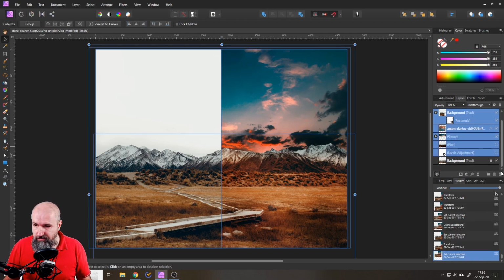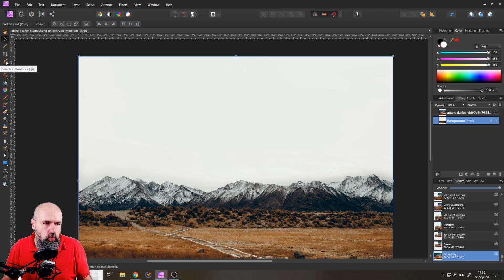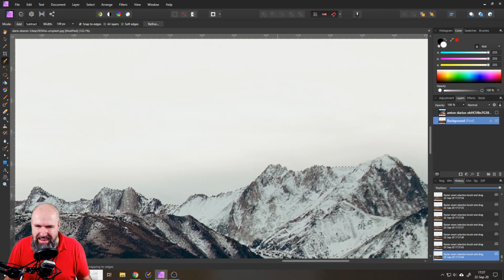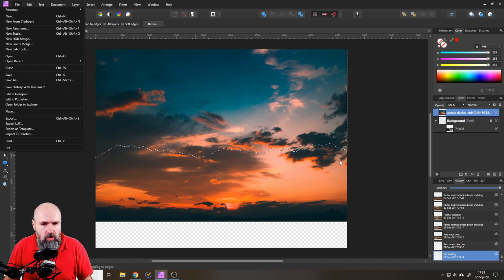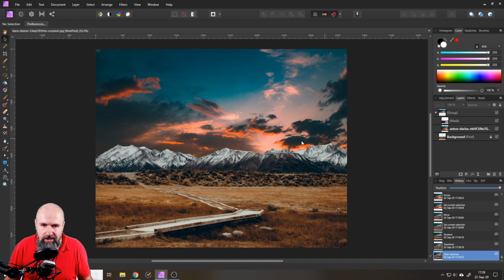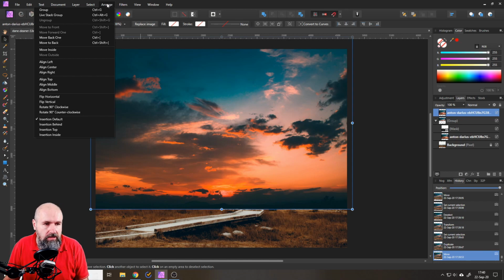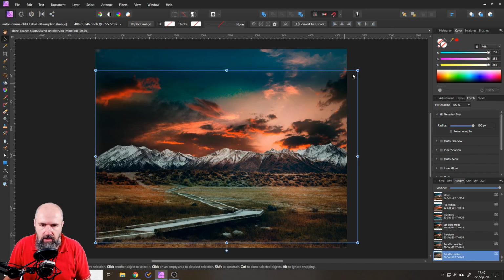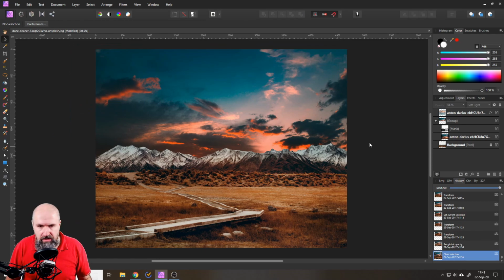Replace a Sky in 5 Minutes - Affinity Photo Tutorial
Learn how to replace a sky and turn any photo into an amazing Shot. I will show you how to replace a Sky in 5 minutes. Also a new trick to create a more diverse ambient light. This will help you turn more of your photos into amazing, magical shot. Let's do some Photo adjustment in Affinity Photo. Is Affinity Photo better than Luminar 4? Let's find out!